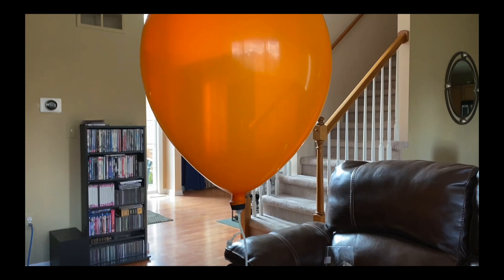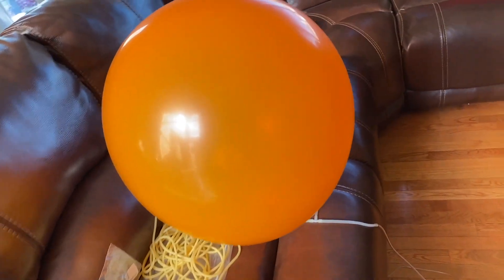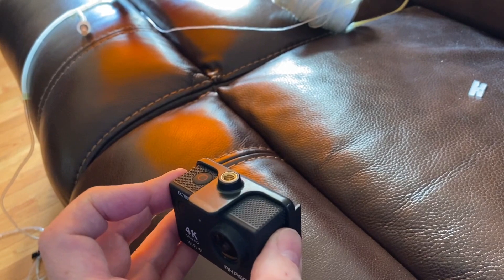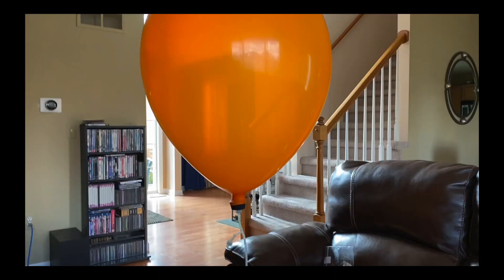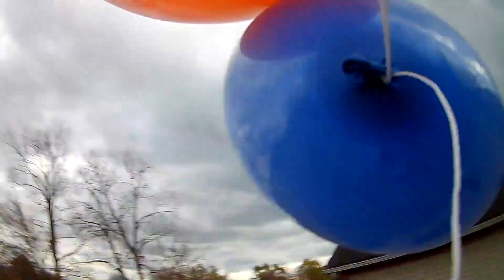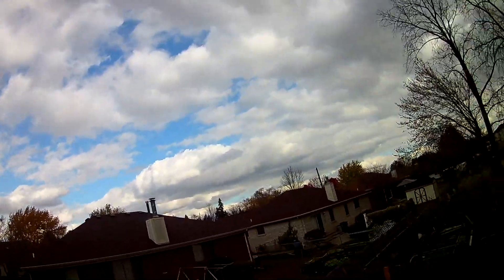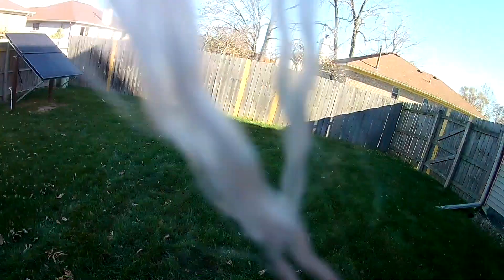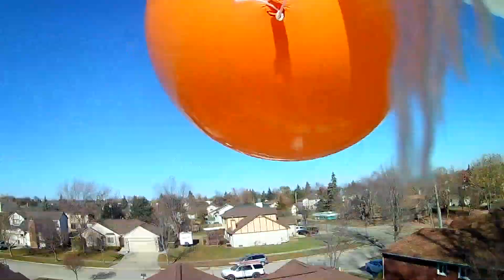Launching Camera Into Sky With Hydrogen Balloons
This is not one, but three, attempts to get a nice view from high in the sky from an imitation GoPro camera.  The camera is launched using hydrogen balloons on 3 different days over past week and a half.  Sorry about the shakiness during the launches.  If you have any suggestions, on stabilizing the camera, please let me know.  I thought of possibly screwing a small weight into the bottom of the camera.  It couldn't be too large or I would need a heck of a lot of balloons!